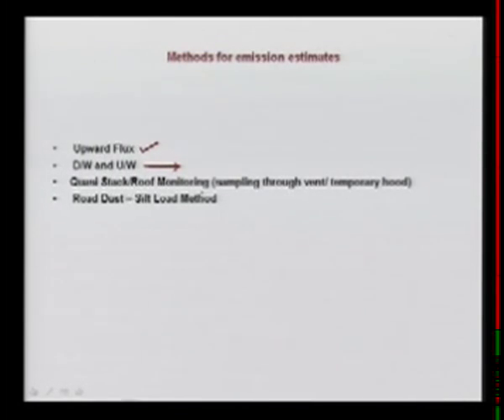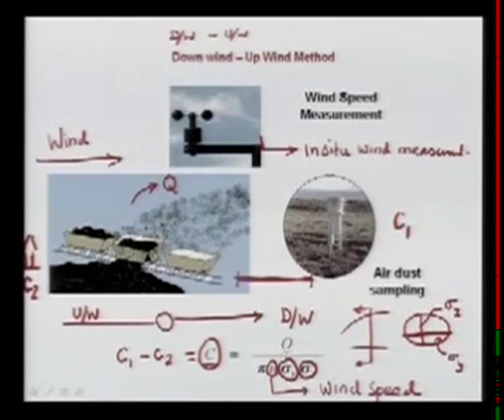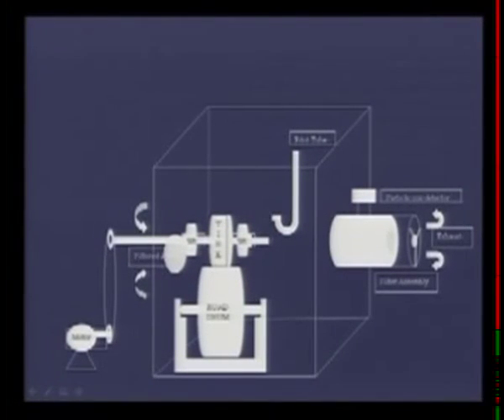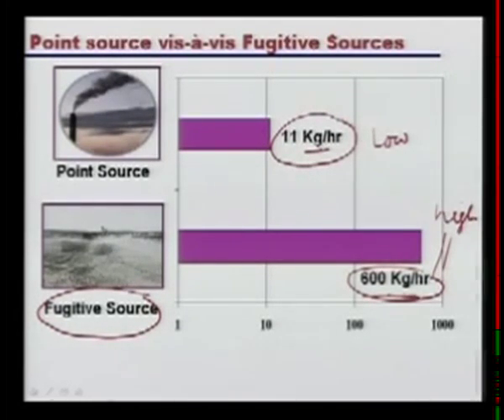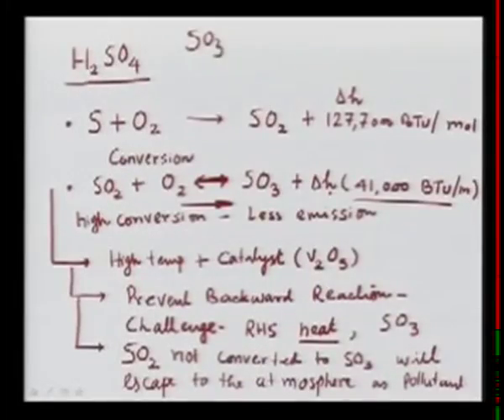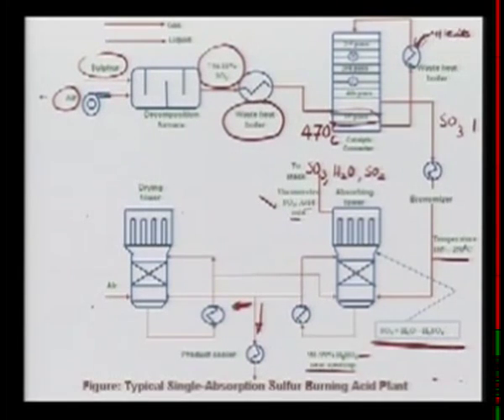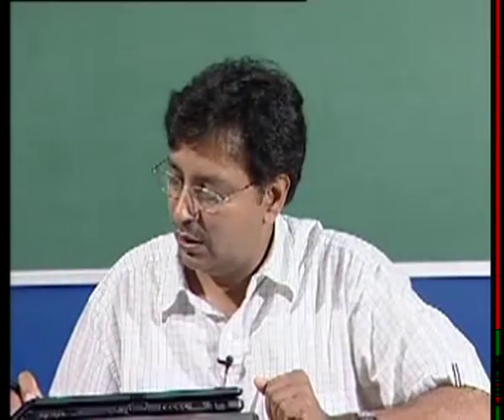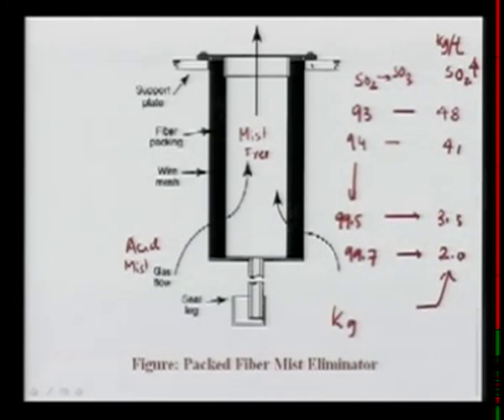Emission from Fugitive Sources and Sulfuric Acid Production